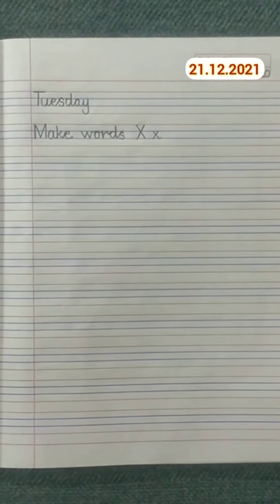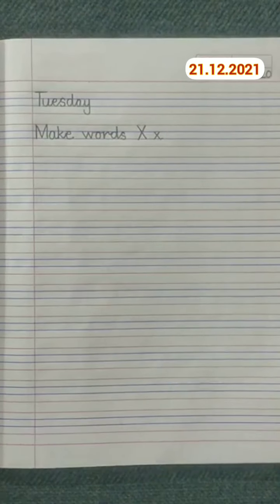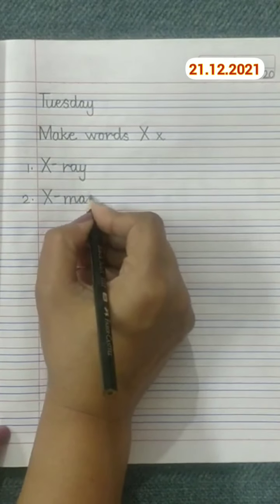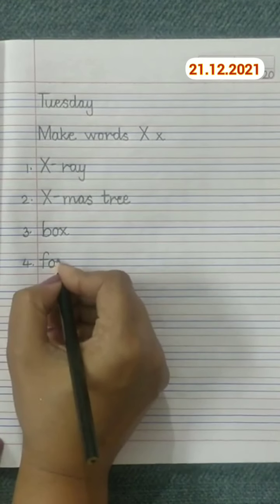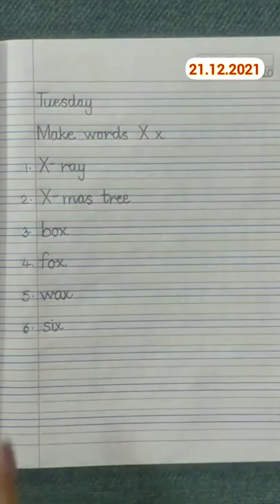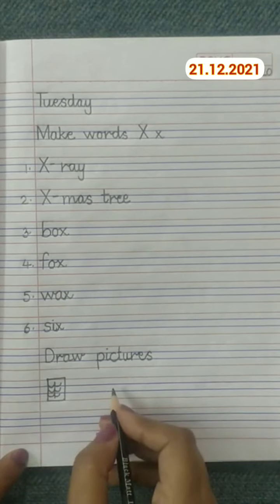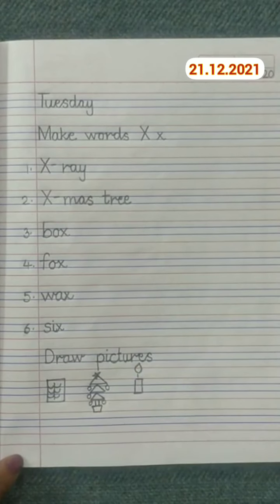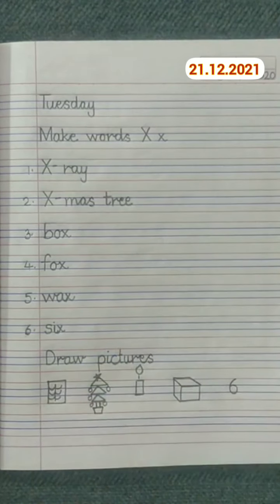vocabulary words X